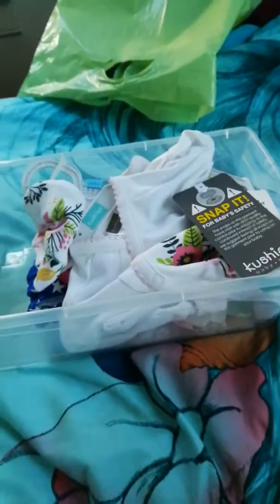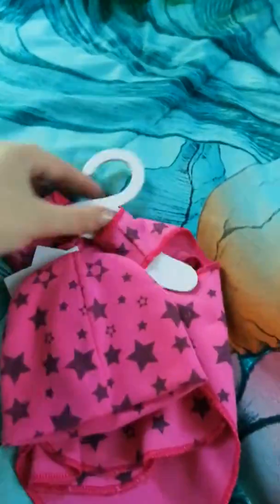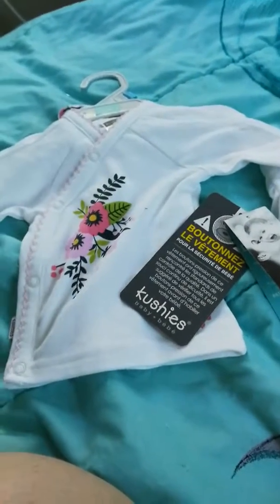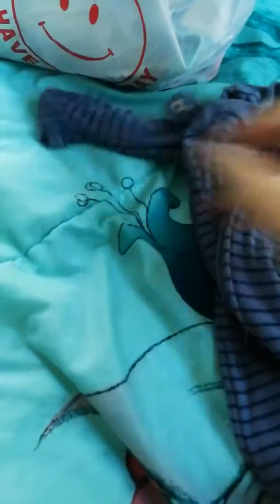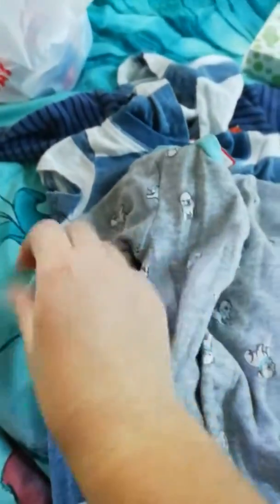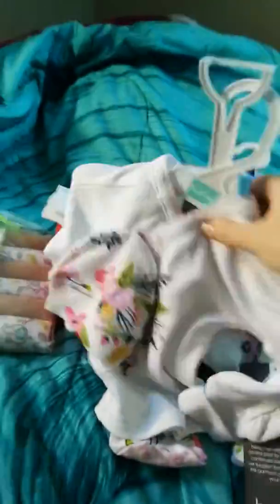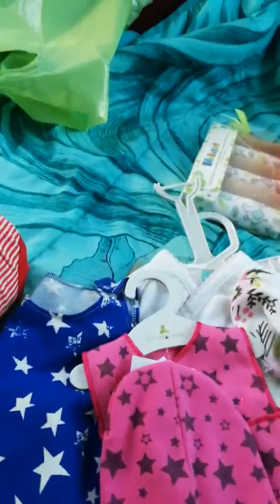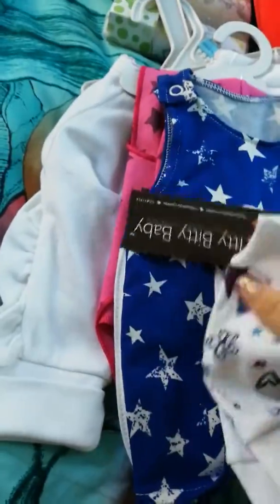Look at all this stuff!!